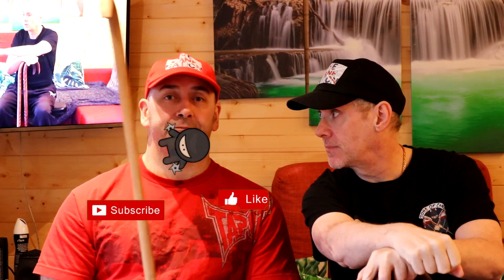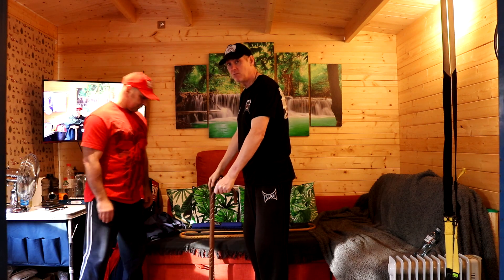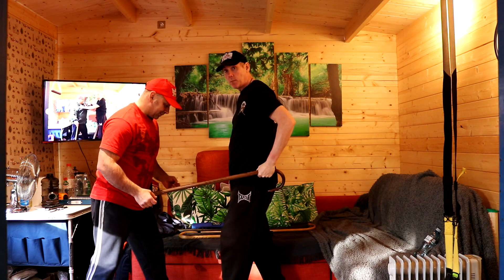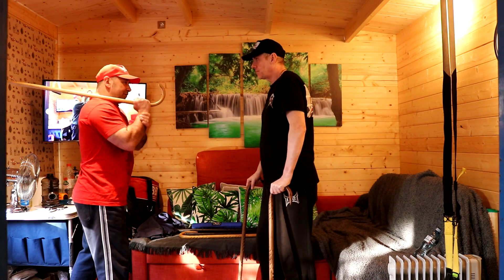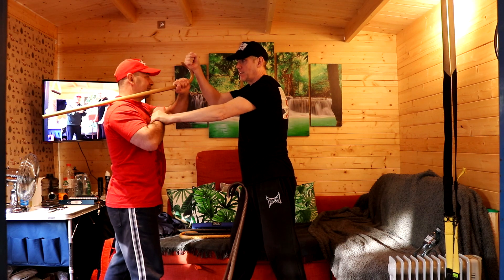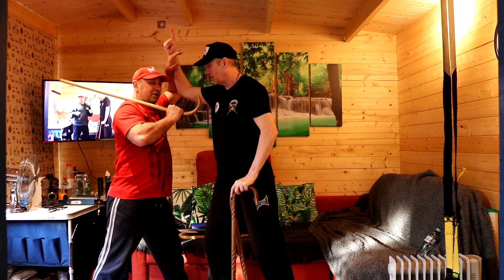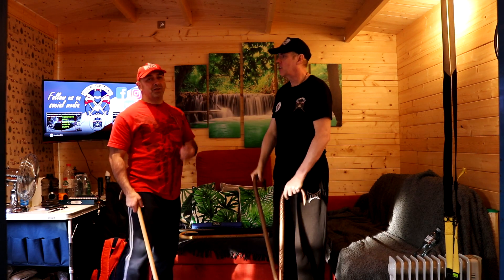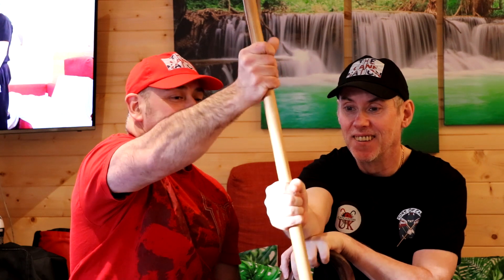Can you do the 2 cane 2 step? A new craze sweeping the land or maybe?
On this video we look at a Simple technique using a step backward then forward while using opposite force on someone that has take or about to take your cane. We look at a user of 2 canes as well as able bodied.
Sons of cane. masters UK. From GM Mark Shuey's Cane Masters system. we hope you like it.
0:00 Intro
1:18 Breakdown of the technique
1:50 2 cane technique
3:35 Able bodied technique
9:38 Outro

Here we on the channel look at using a walking cane for self defence using martial arts from different systems to improve your skill level.